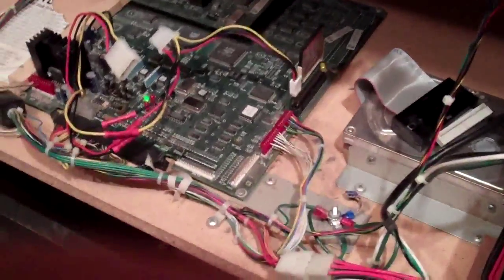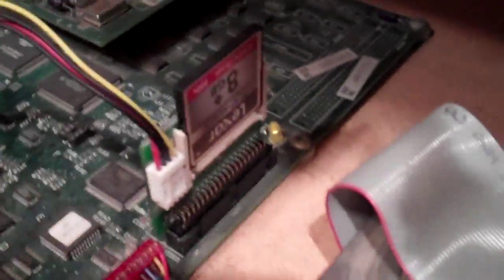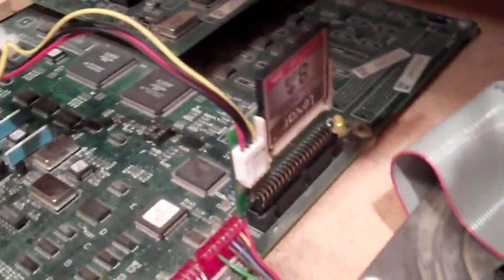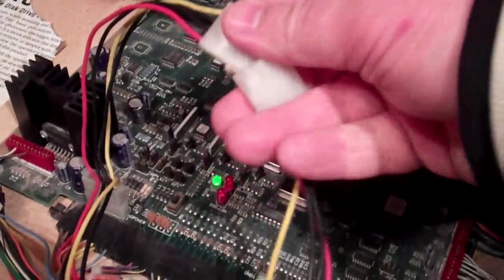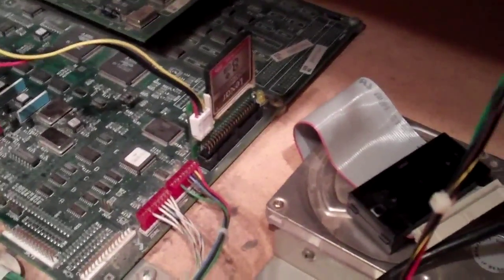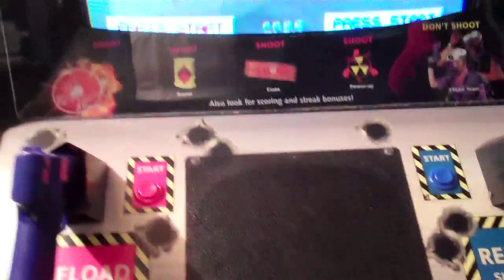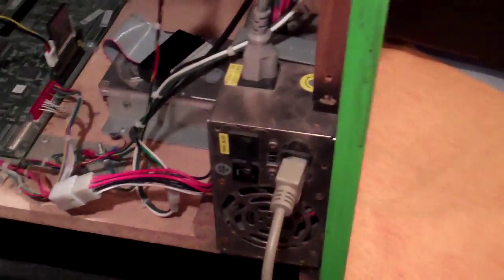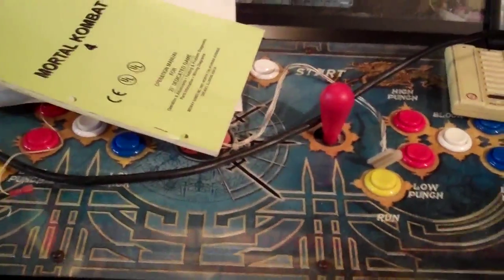Replacing the Hard Drive in an Area 51 with a Compact Flash Card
Thanks go to EvilEmuOfDoom for sending me this card adapter for free! What a swell guy! If you want to know how to write your own image to a CF card check out this tutorial for Killer Instinct.  It is pretty much the same process